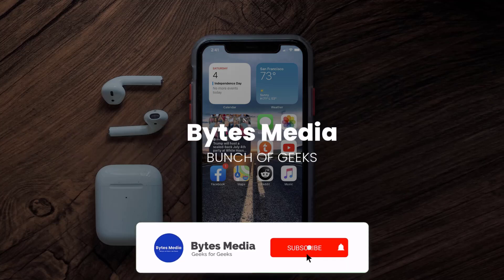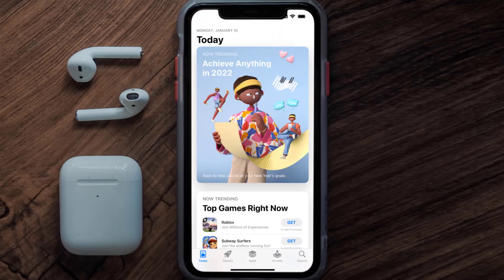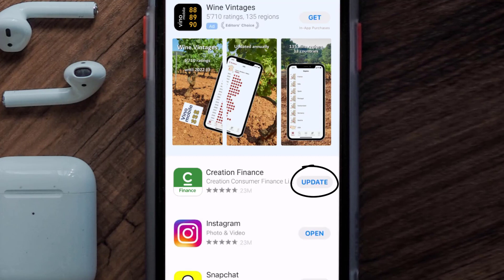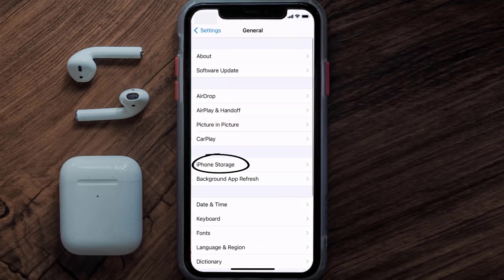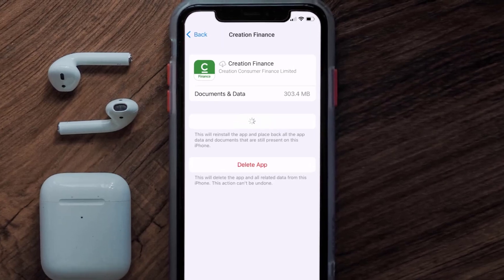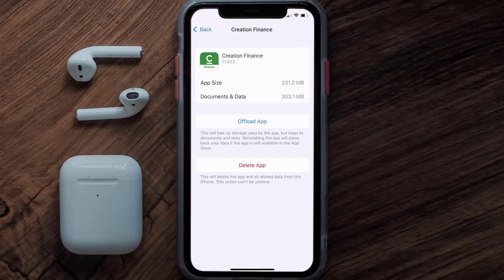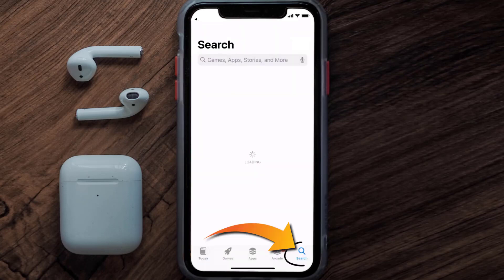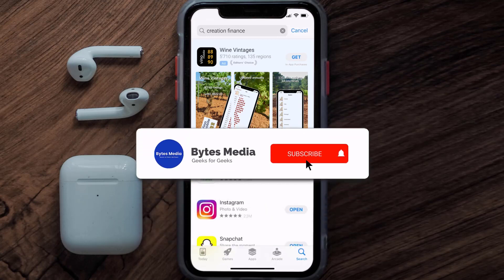Creation Finance App Not Working: How to Fix Creation Finance App Not Working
In this video, I'll show you How to Fix Creation Finance App Not Working. This is the easiest and fastest way to Fix Creation Finance App Not Working. Make sure you watch until the end of this video to find out How to Fix Creation Finance App Not Working on ios. These methods work on iOS 11 as well as iOS 12, iOS 13, iOS 14, iOS 15 and iOS 16. Hope you enjoy!

Video Parts:
00:00 Intro: How to Fix Creation Finance App Not Working
00:07 1.Solution: Update Creation Finance App
00:27 2.Solution: Clear Creation Finance App cache files
00:57 3.Solution: Delete and Reinstall Creation Finance App
01:19 Outro: Ending